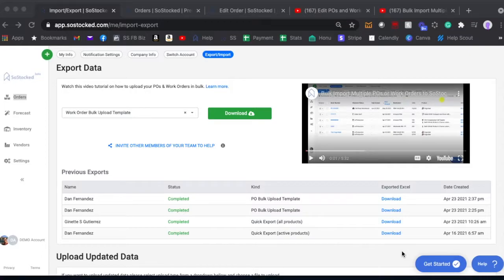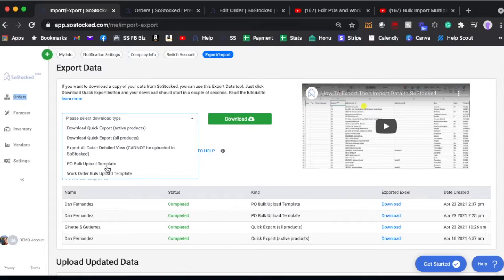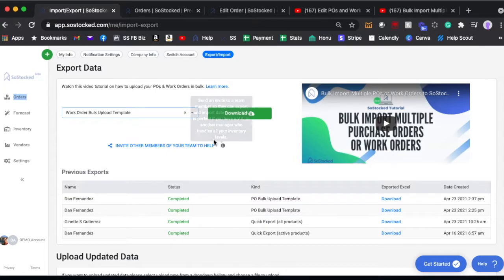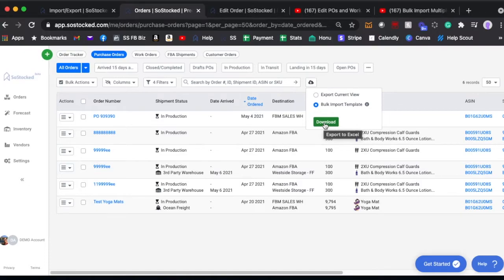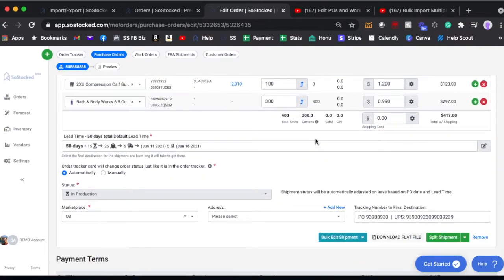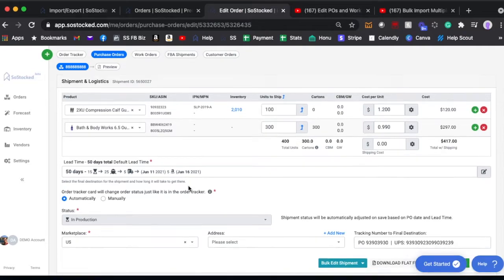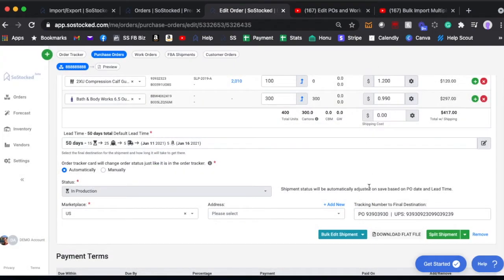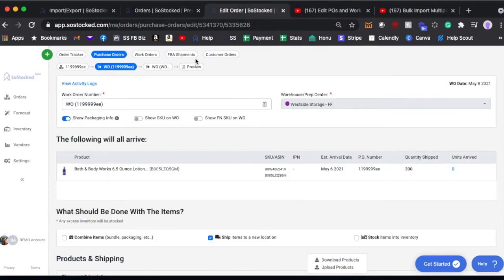How to Create or Edit Bulk POs and WOs (Overview)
Overview
Many sellers have huge orders of many products at one time and prefer to upload a spreadsheet file to create their shipments. This first video overview above shows you where to go inside of SoStocked to download and learn the bulk file templates for both purchase orders (POs) and work orders (WOs).

Make sure to watch the videos linked below for the step-by-step instructions on exactly how to do the bulk creation, as well as the bulk edit, as the process is different.